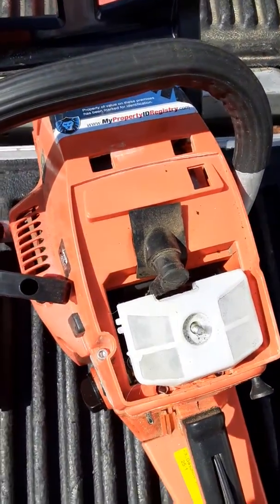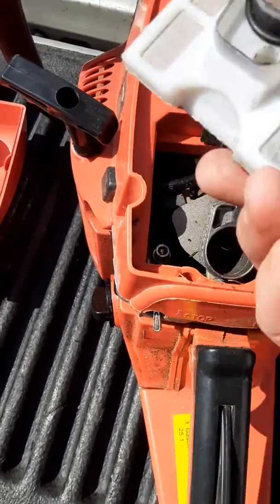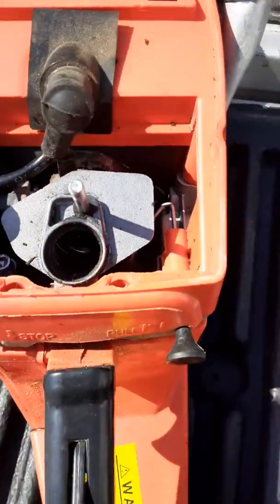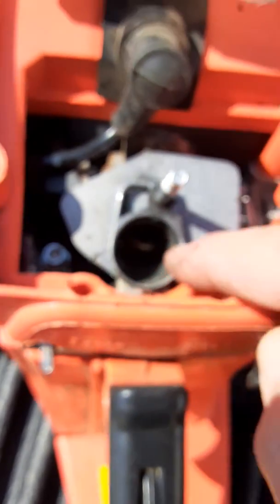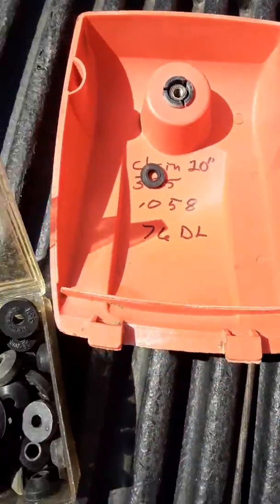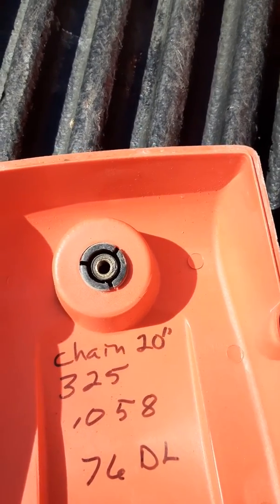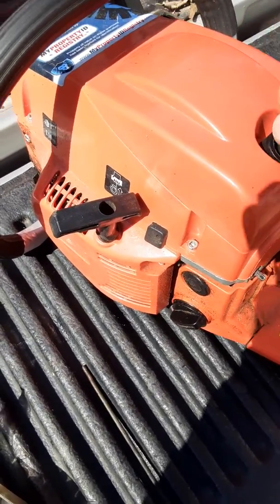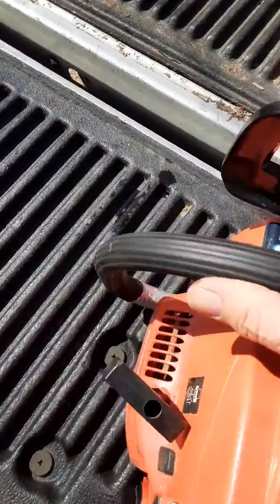All Chinese Chainsaws have this defect in air cleaner filter, PDTO, Coocher etc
Every Zenoah Chinese chainsaw clone, model 5200 have a defective air cleaner. Easy fix. Chinese chainsaws 4500, 5200, 5800, for Tarus (for Taurus), Timbertech, Silverline, Kiam Sherwood, Raptor, Trueshopping,
Sanli, Plantiflex, Viron, B&Q, ROK, BBT, Skatco, Eckman and many other models. chinese 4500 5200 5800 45cc 52cc 58cc
Plantiflex PF-4500 PF-5200
BBT 45cc
B&Q 45cc
Silverline 45cc 52cc
Kiam Sherwood KM45 KM52 KM58
Sanli CS45Rok 45cc
Whitemoss 45cc 52cc 58cc
Skatco 45cc 52cc 58cc
Eckman 45cc 52cc 58cc
Timbertech 45cc 52cc 58cc
Tarus T4500 T5200
Viron VR4500 VR5200
MT-9999
Trueshopping Raptor45 Raptor52 Raptor58 USER GUIDE TO GENERIC CHINESE ZENOAH CLONE CHAINSAWS, CREATED BY SAWYERS FOR SAWYERS